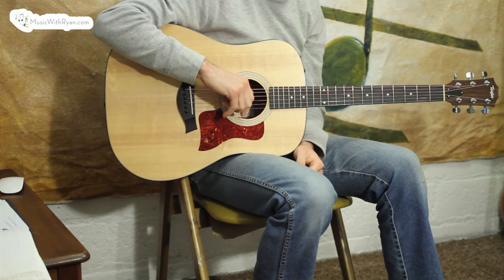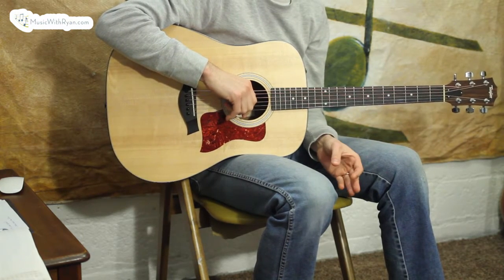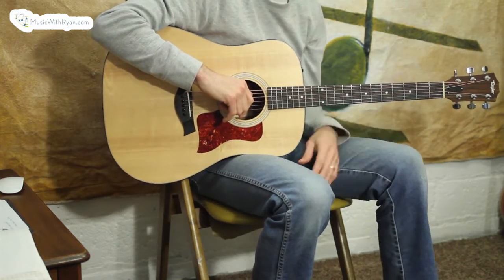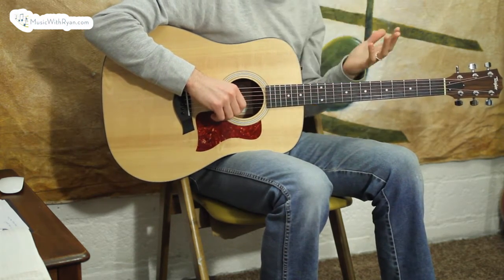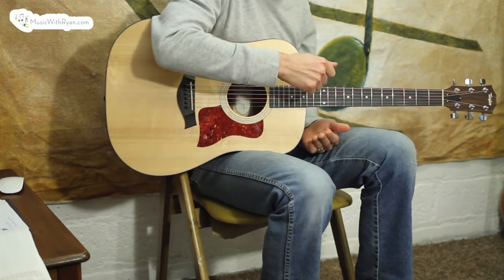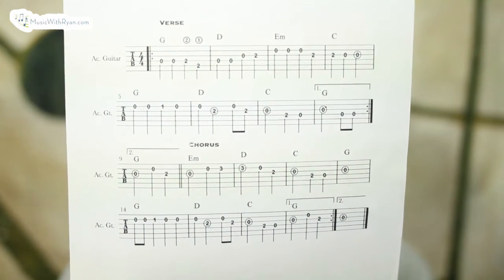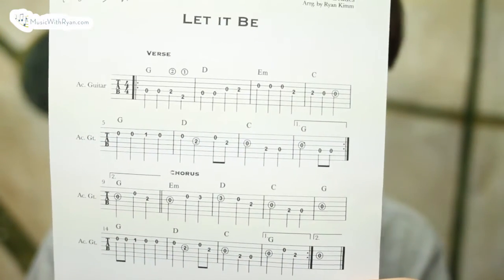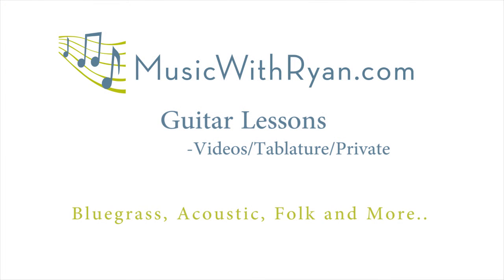#2 - How to Read Guitar Tab - Beginner Guitar Lessons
This is a preview for my Beginning Guitar eCourse 101.  It's a 12 lesson course that includes almost 12 hours of video, beginner guitar ebook, Audio Practice Tracks, and 12 different songs!  You can check everything out in detail here -

You can also preview each lesson in my youtube channel under the playlist "Beginner Guitar eCourse 101"

Thanks!
Ryan